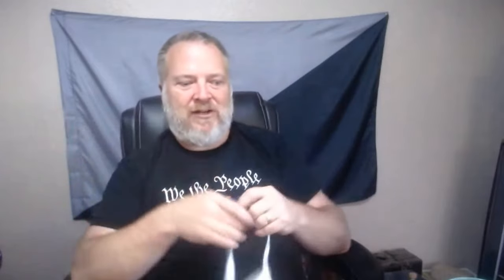Vevor Mule Tape Aka Pull Tape Review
This stuff is standard material in the telecom field, I used at lot in the 90s when I ran an underground construction company.  But it also has many prepper and gardener uses.  It is strong as heck, easy to work with, and soft on vines and things in your garden.